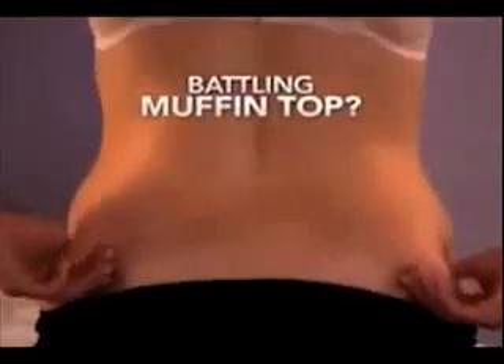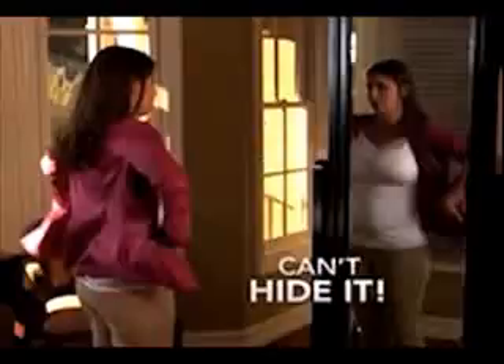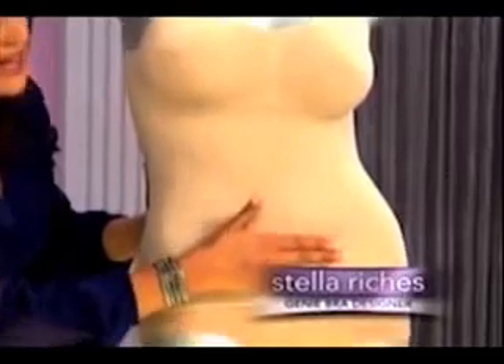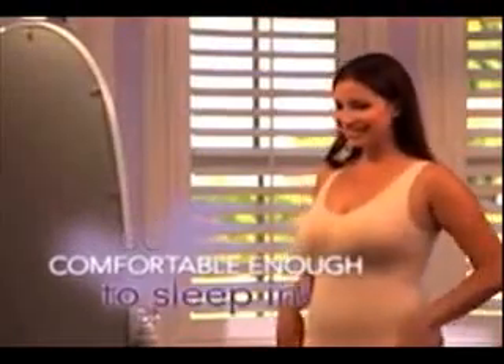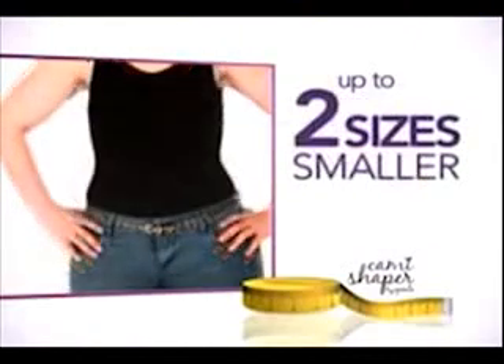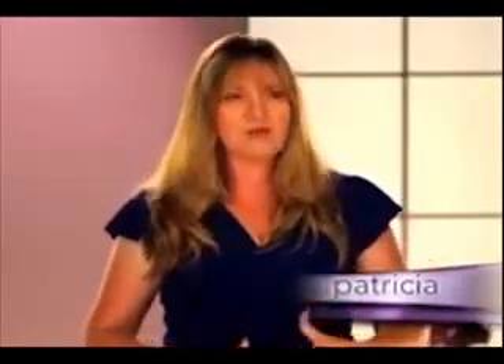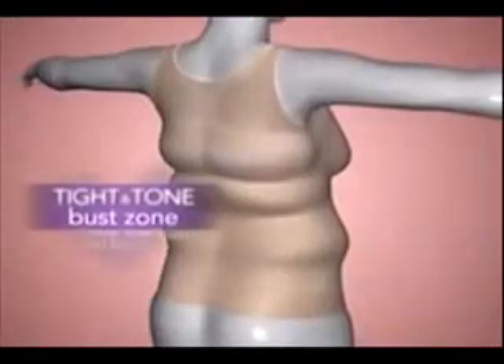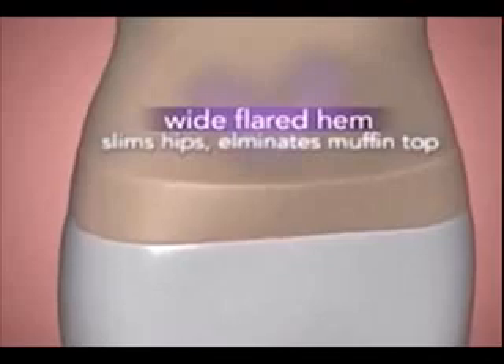Cami shaper genie bra